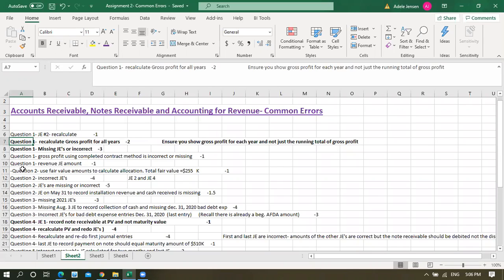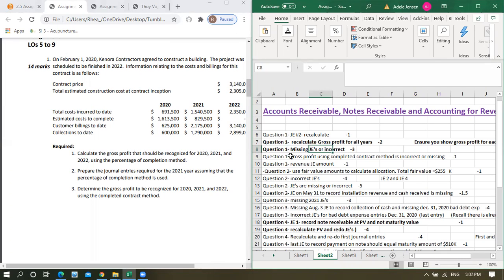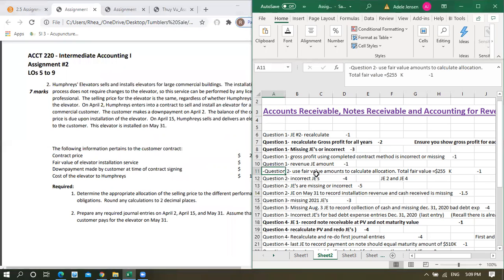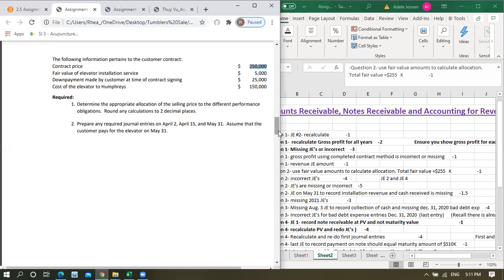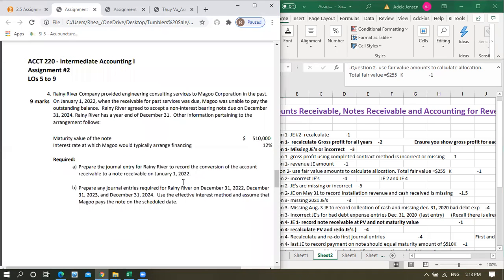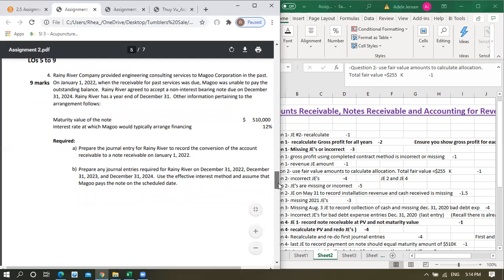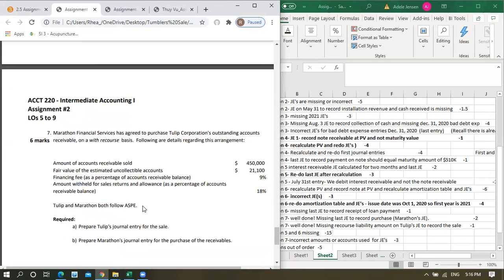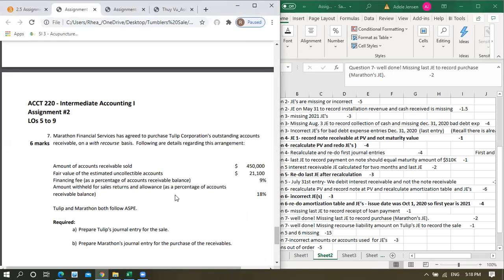Accounting Superstars- Common Errors on A/R , Notes Receivable, and accounting for Revenue